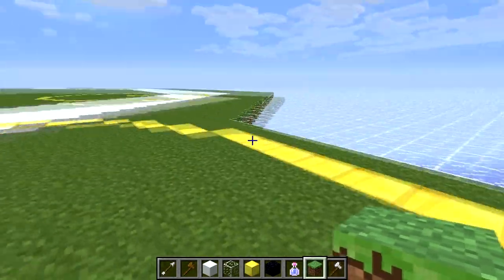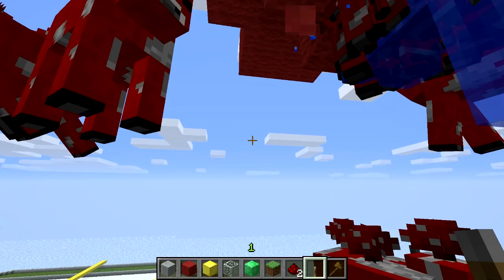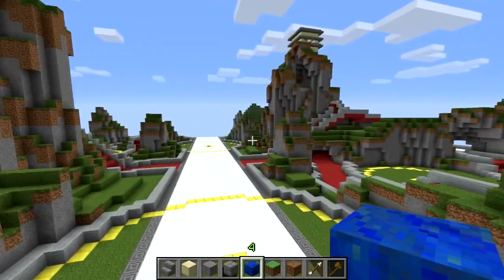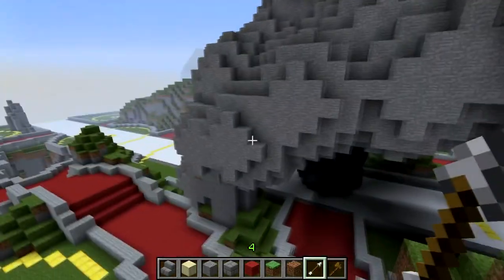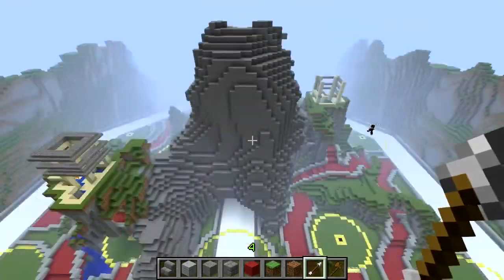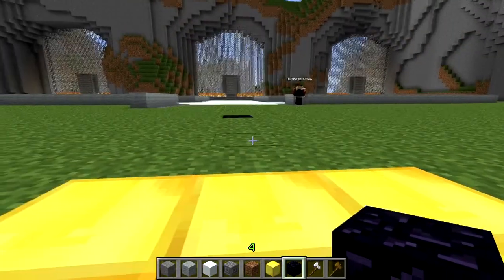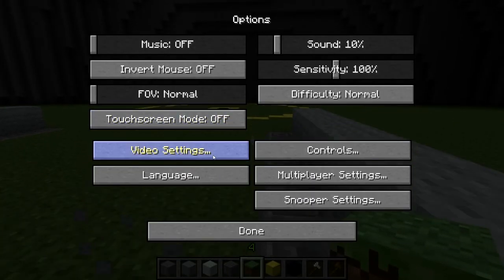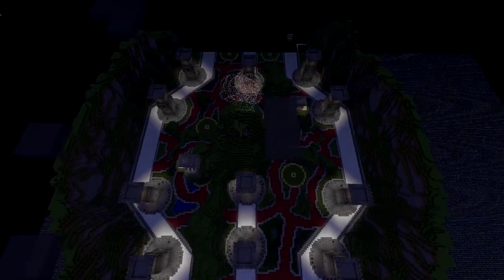Build Day - DOTA/LOL/Smite Style Minecraft Map Dev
HairballG and CityReselection work on the terrain and structure of the MOBA map.